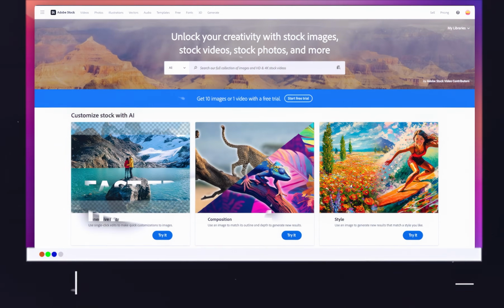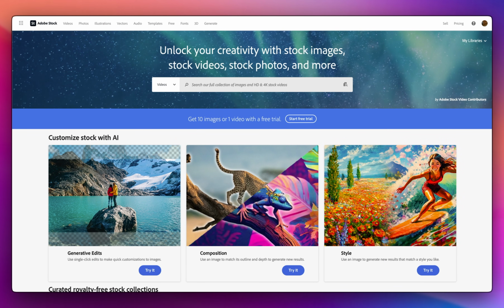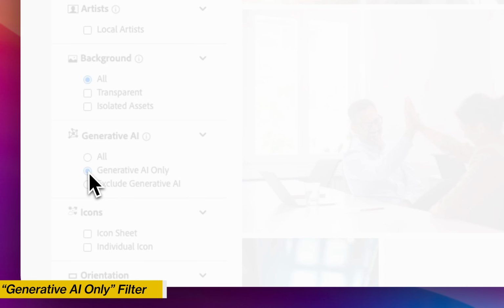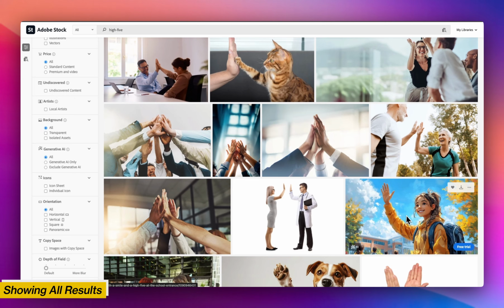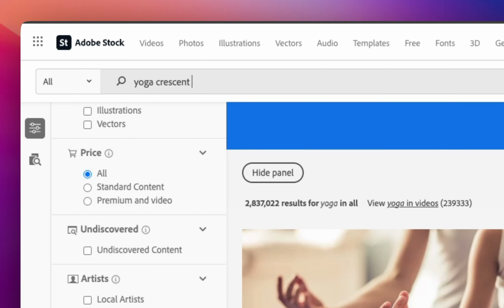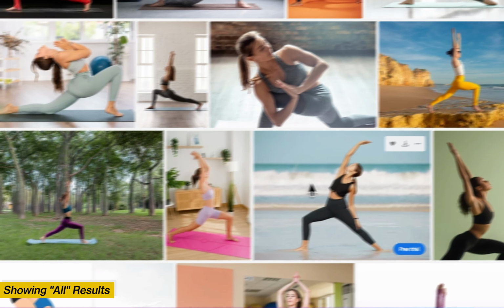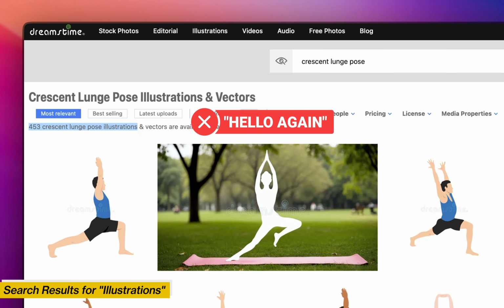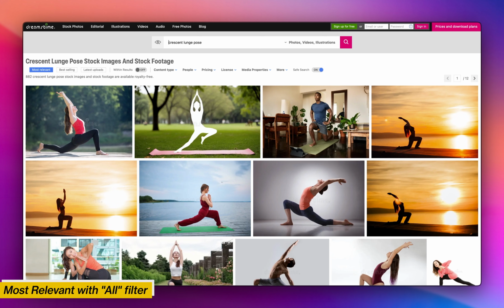AI-Generated Poses Masterclass (Part 1): Get Your AI Images on Adobe Stock’s 1st Page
I'm a long-time professional stock photographer with 15 years experience.

View my AI images!

In this video, I’ll teach you how to fast-track your AI-generated images to the first page of stock photo sites like Adobe Stock and Dreamstime. I'll show you how some stock photo sites use algorithms to prioritize AI content, and how you can find a niche pose to take advantage of the opportunity.

This is the first video in my series, 'Mastering Character Poses with AI'.  Don’t forget to like, subscribe, and click the bell icon to catch the next video in the series, where I’ll show you how to create stunning realistic AI-generated images with perfect poses.